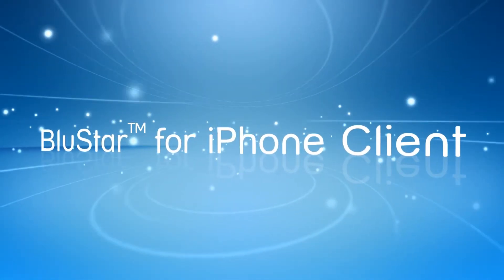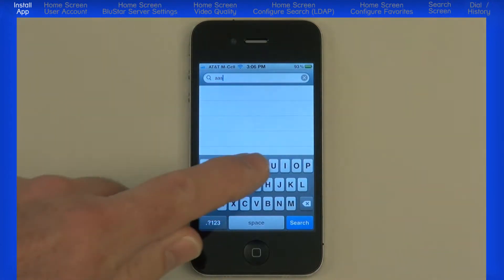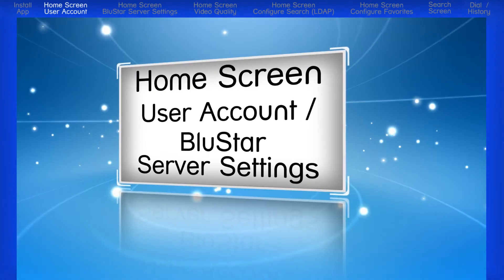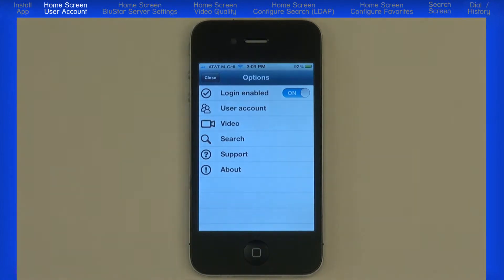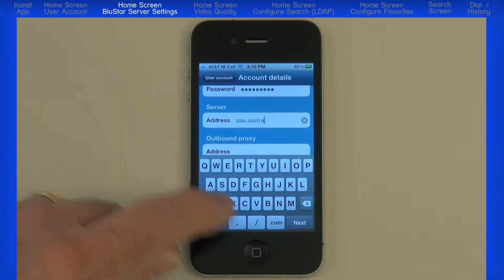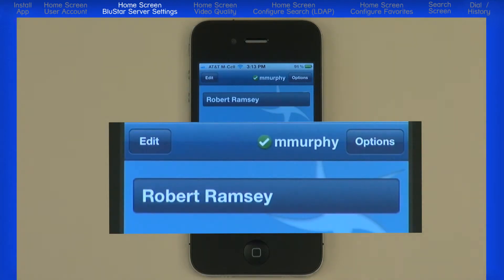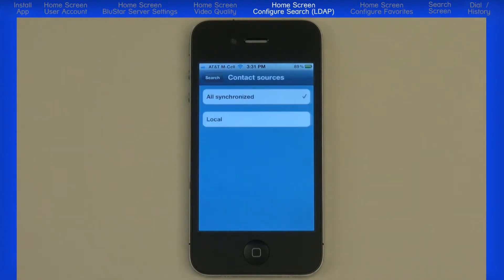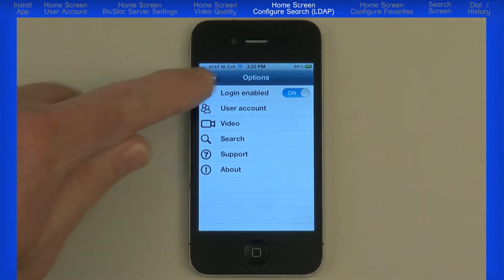Mitel® BluStar™ for iPhone Client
The Mitel® BluStar™ for iPhone client provides high quality peer-to-peer video and voice communication from an intuitively easy to use Application. This tutorial demonstrates how to download and install the app, setup user accounts, server settings, LDAP directory, add favorites, search for users and manage history.